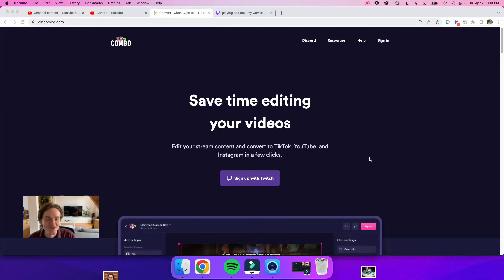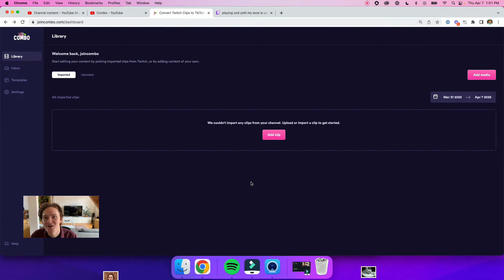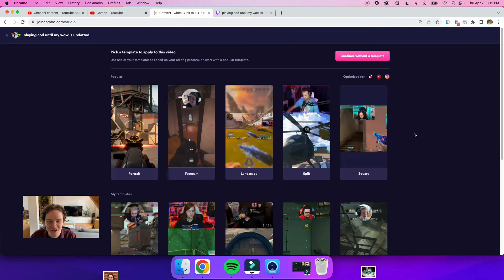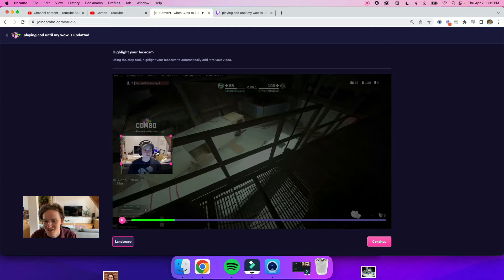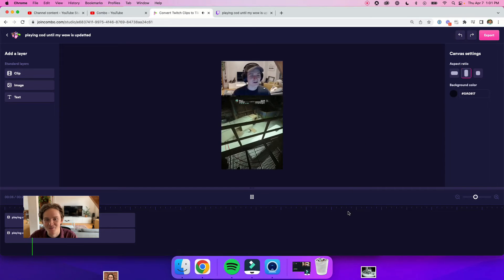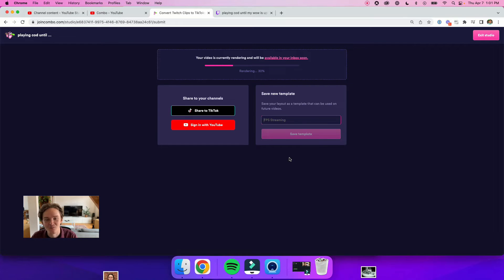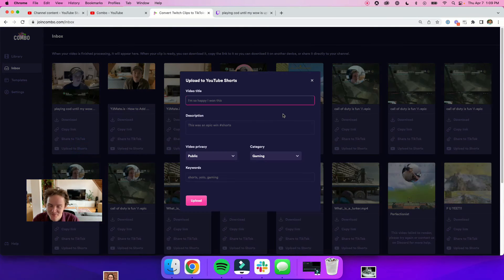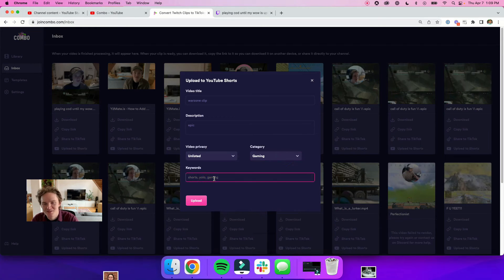How to Upload Warzone Clips to YouTube Shorts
In this video we'll take a look at how you can use Combo to edit your Call of Duty Warzone clips from Twitch, and make them perfect for YouTube Shorts in just a few clicks.